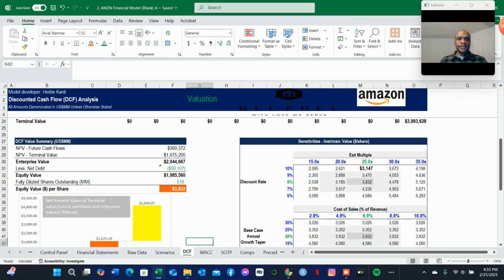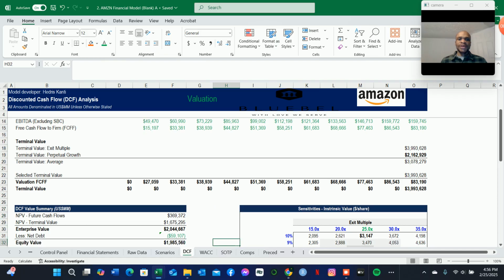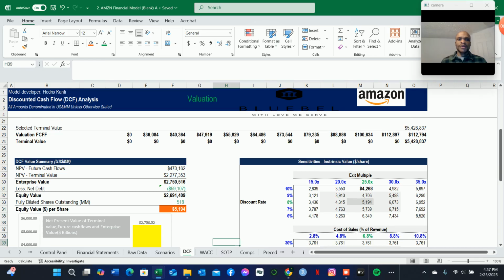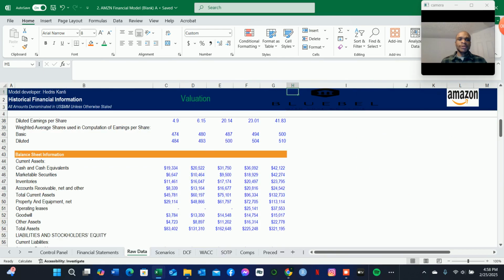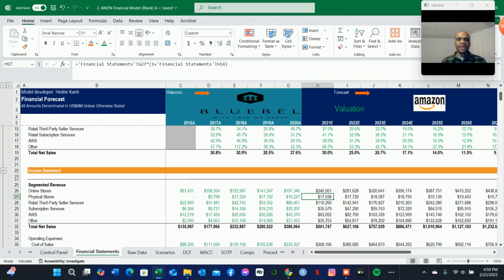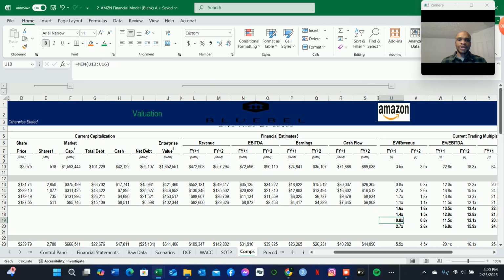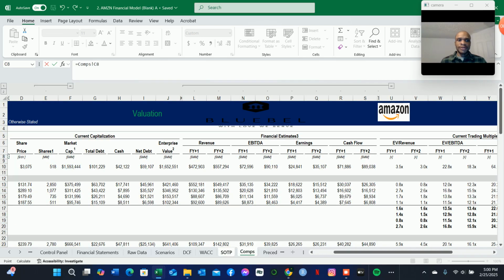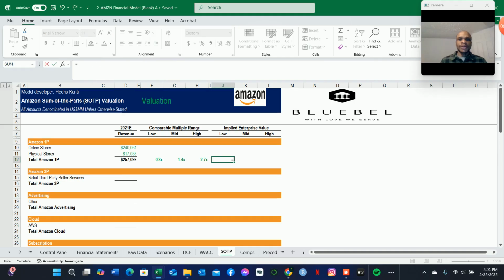SOTP Analysis 1